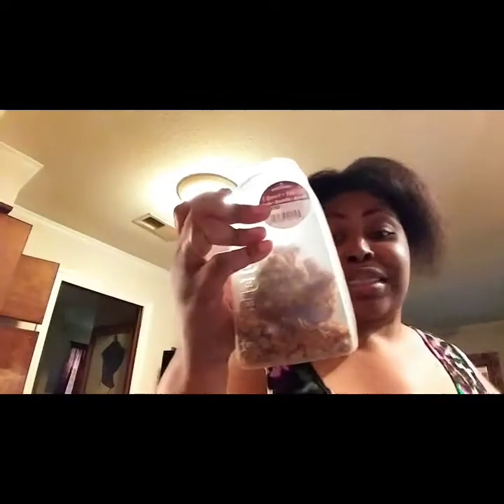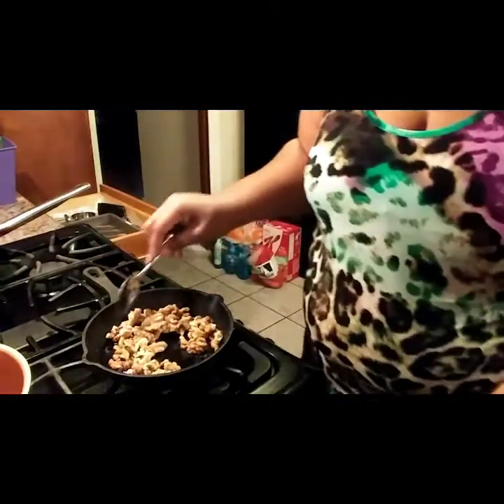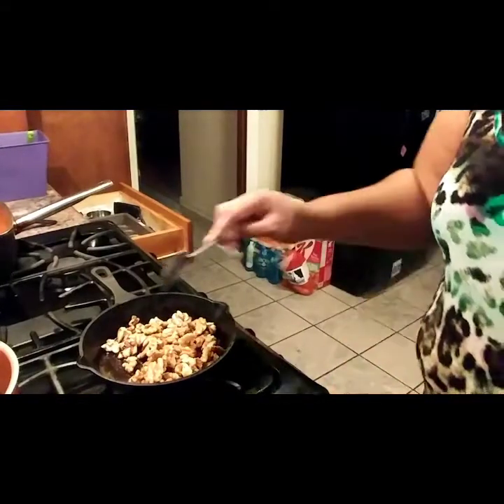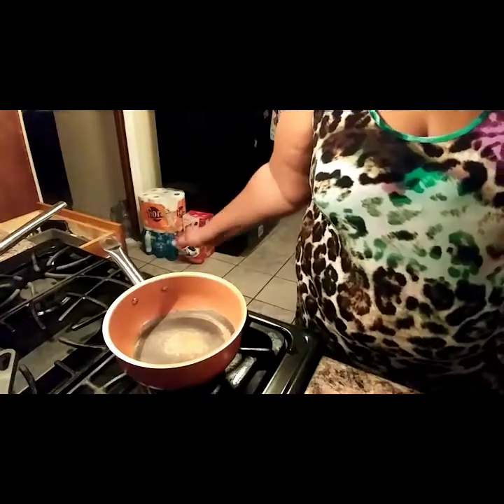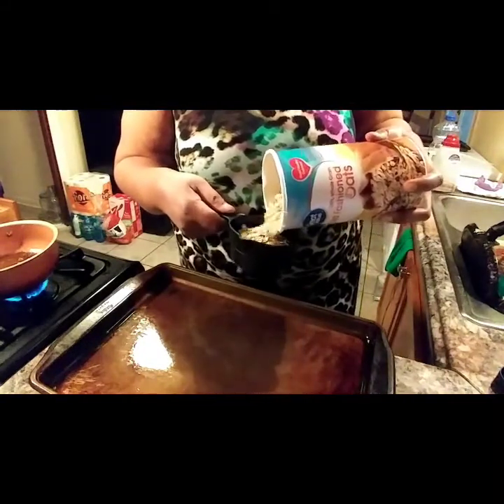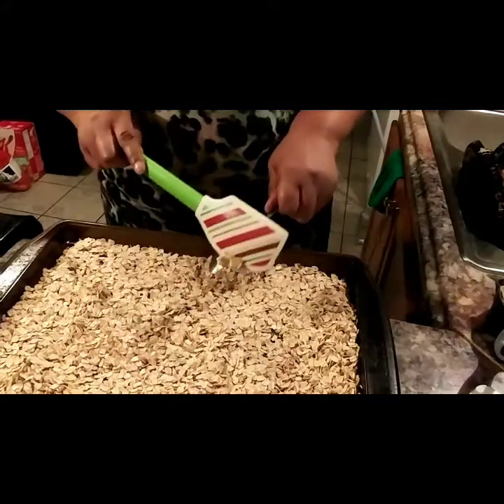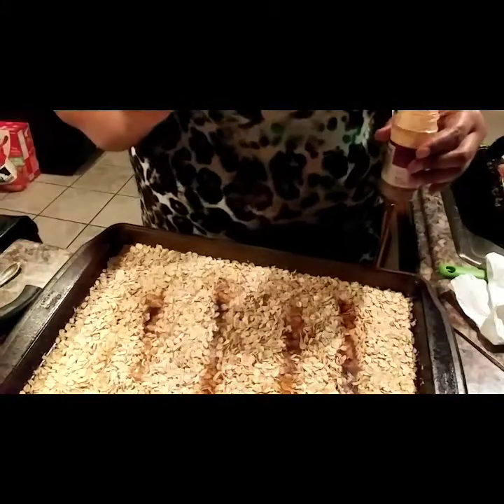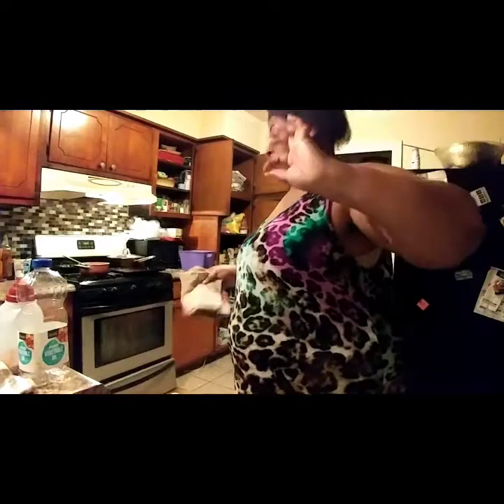Come Cook with me Simple homemade granola two ways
Hay y'all in this video i will be doing granola two ways and I will be toasted walnuts.

Recipes:
granola:

In the meantime check me out on social media.